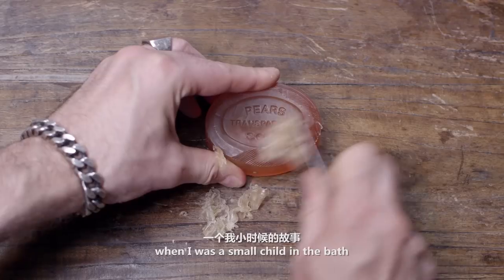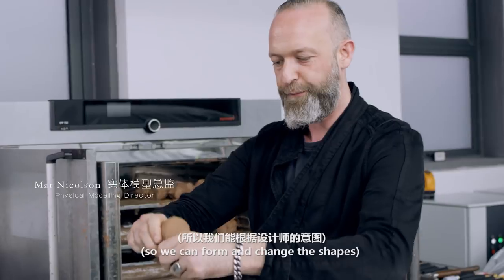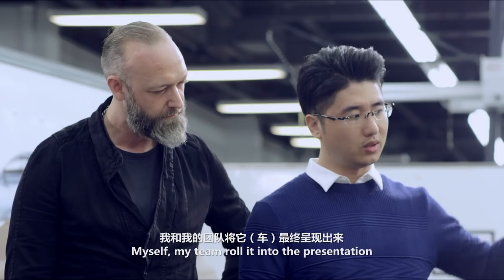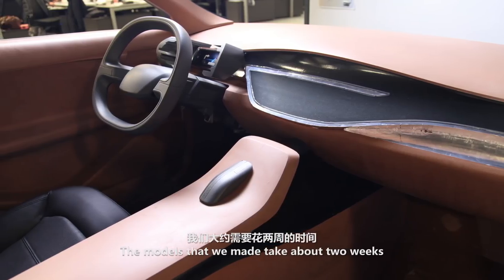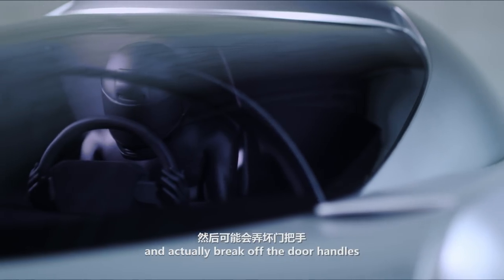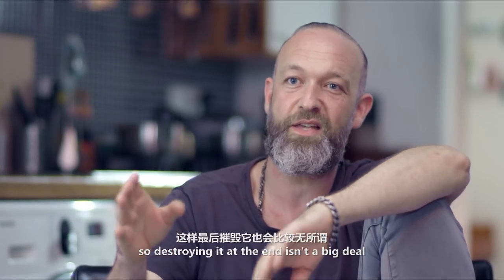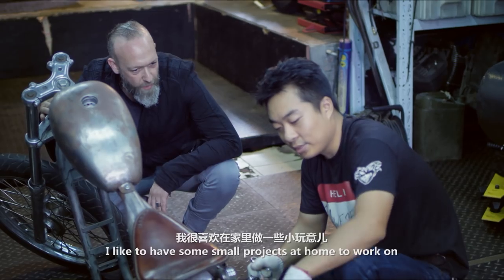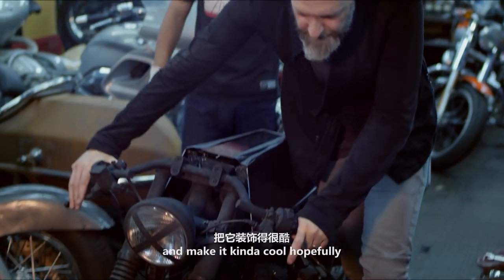Geely Design - Mat Nicolson